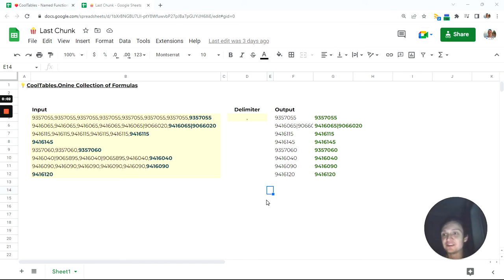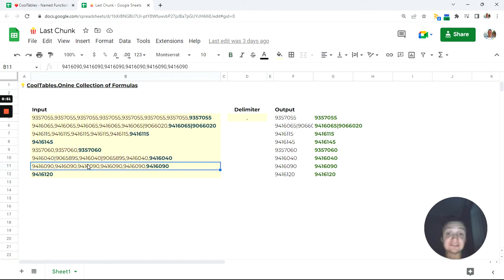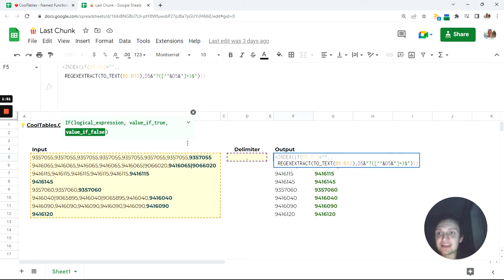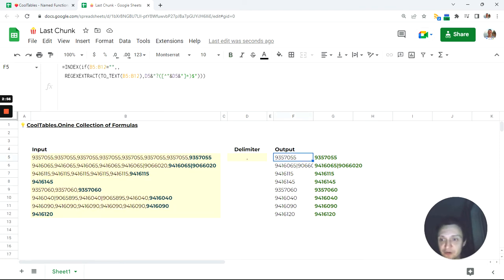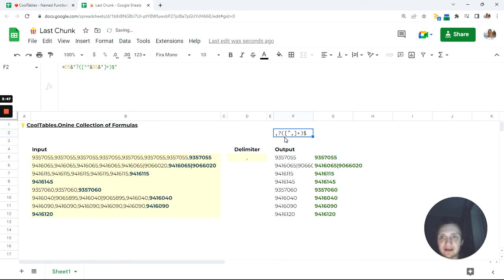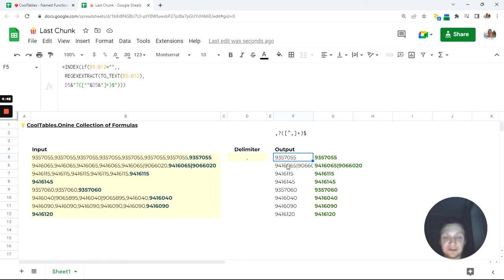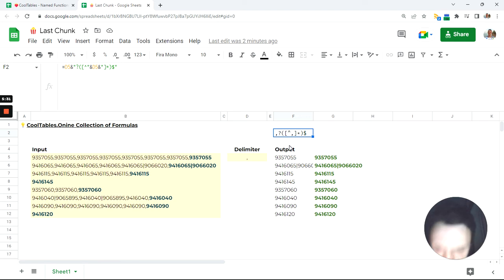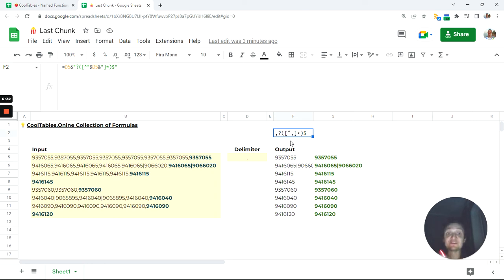🍿 Last Chunk of delinited text in Google Sheets